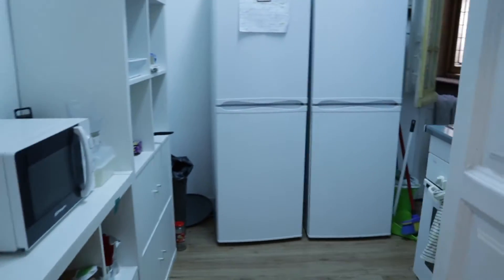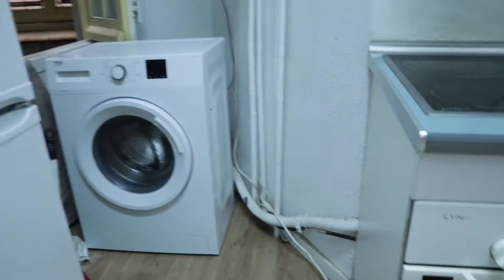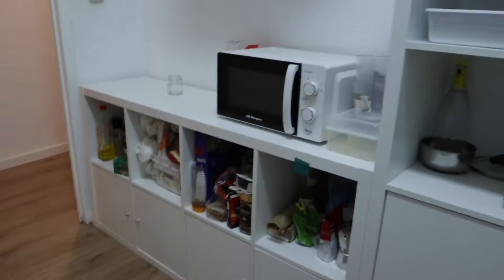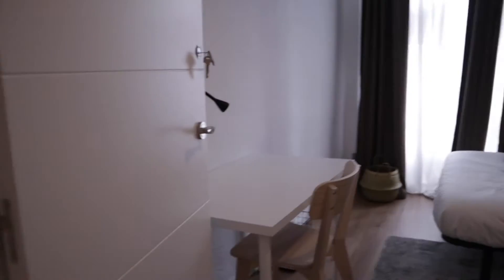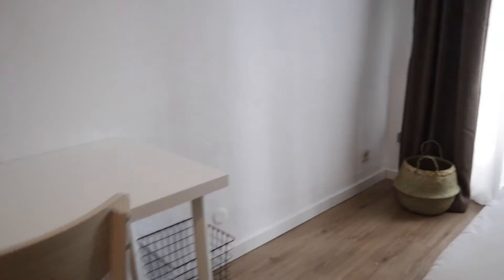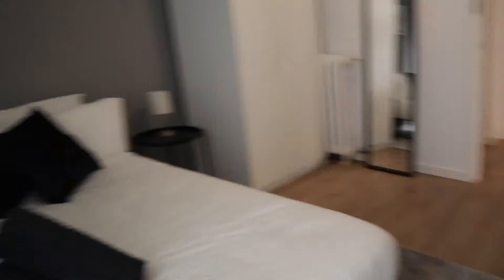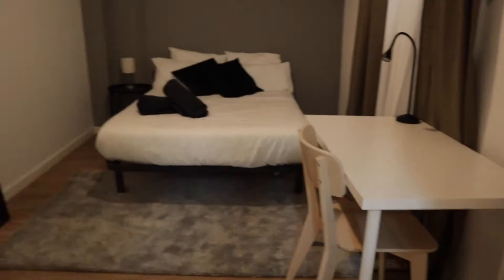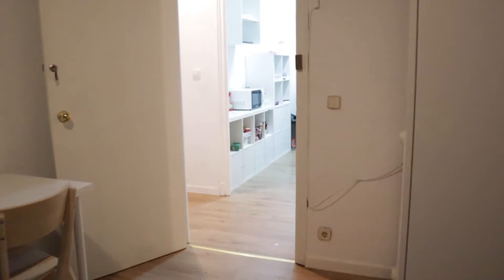Rooms for rent in 8-bedroom apartment in Madrid - Spotahome (ref 523048)